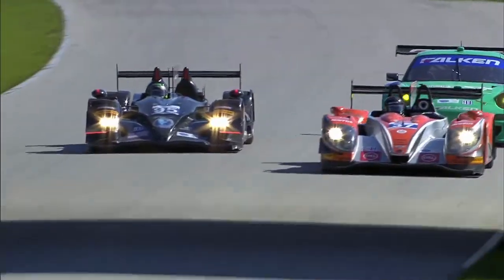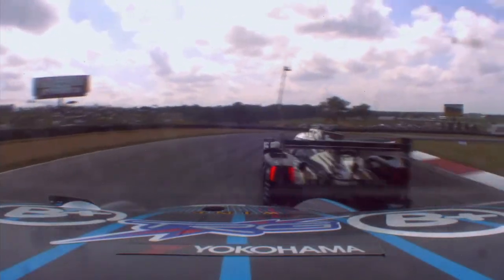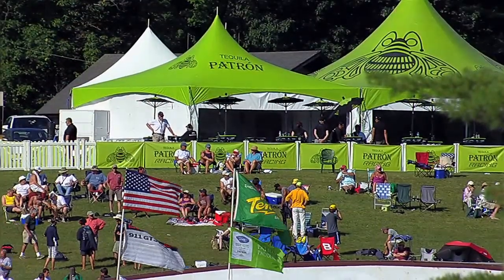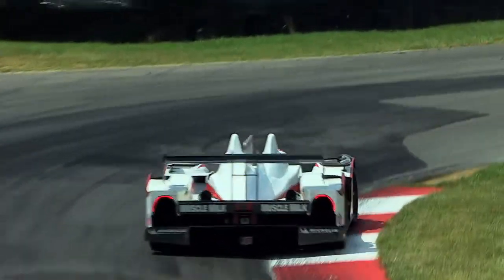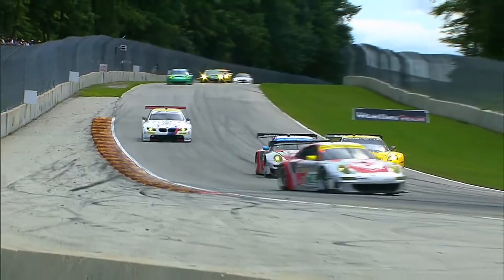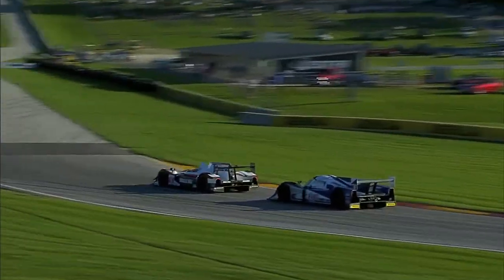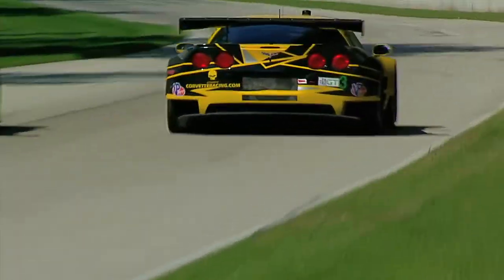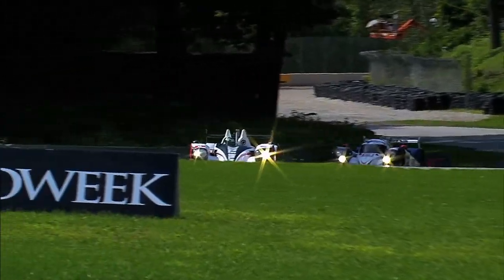VIR - Super Aggressive - ALMS - Tequila Patron - ESPN - Corvette - Racing - Sports Cars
The American Le Mans Series presented by Tequila Patron gears up for the 2012 American Le Mans Series presented by Tequila Patron VIR 240. TRG's Spencer Pumpelly, Muscle Milk's Klaus Graf, Corvette Racing's Jan Magnussen, and Dyson Racing's Chris Dyson discuss the expectations for Virginia International Raceway.

The American Le Mans Series presented by Tequila Patron racing returns on September 15th at the 2012 American Le Mans Series presented by Tequila Patron VIR 240. Follow the race LIVE on ESPN3 at 2:15 PM eastern. The broadcast will be shown on ESPN2 on September 16th at 5:00 PM eastern.